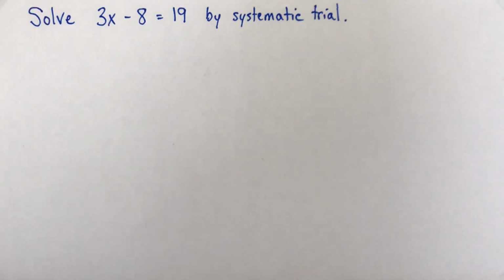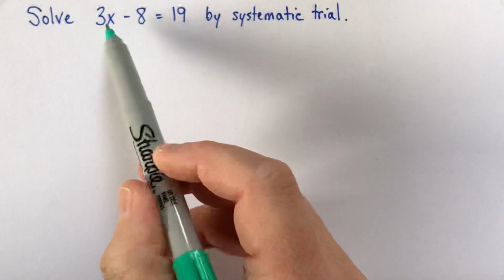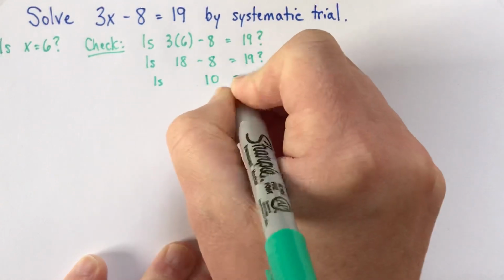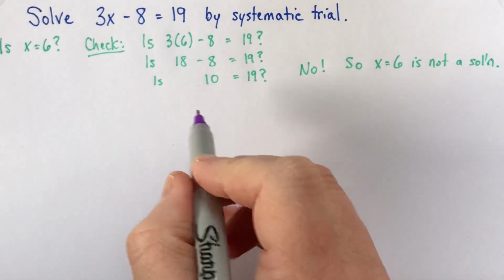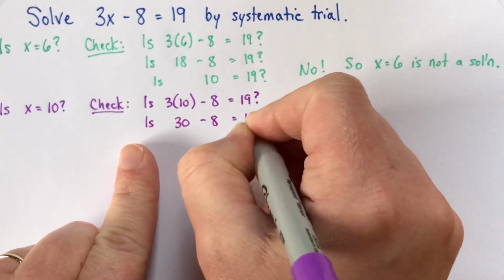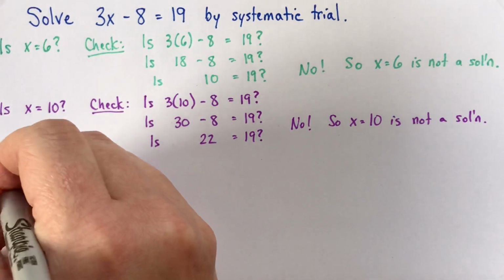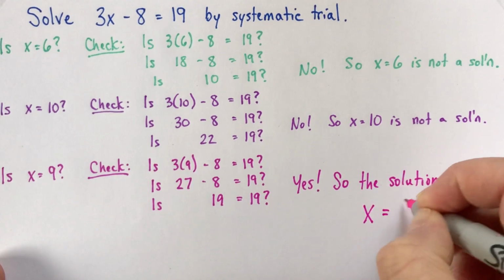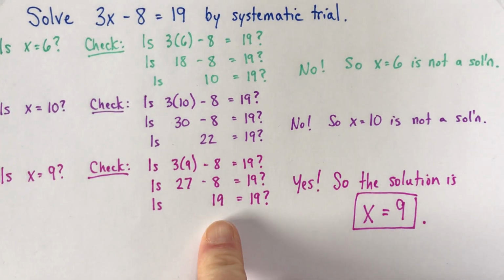Solving an equation by systematic trial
"Systematic trial", "guess and check", or "trial and error" are different names for the same method of solving equations.

Learn how to make reasonable guesses, how to refine your guesses each time, and how to organize your work so you can figure out what to do next.

We'll solve the equation 3x–8=19 by systematic trial. First, we'll try substituting x=6, thinking that 3(6)=18, so it seems like a good place to start. But when we check it, we'll see that the left side of our equation is too small: 10 instead of 19.

So we'll try something a bit bigger: x=10. That'll give us a left side that's just a little to big: 22 instead of 19.

So we'll try an x-value a bit smaller, x=9. And when we substitute it into our equation, we'll see that it works! So x=9 is the solution to the equation 3x–8=19.